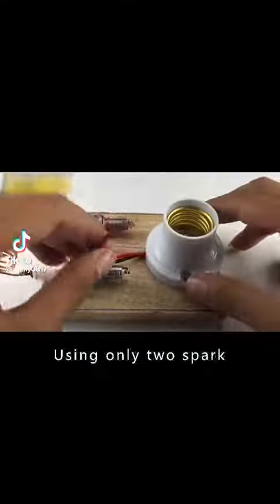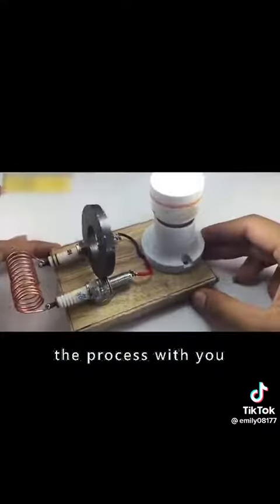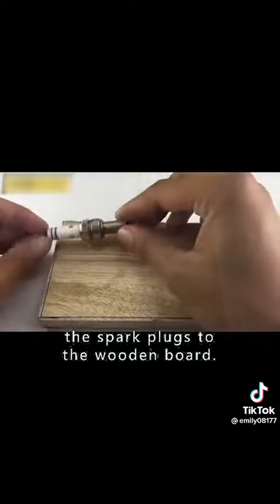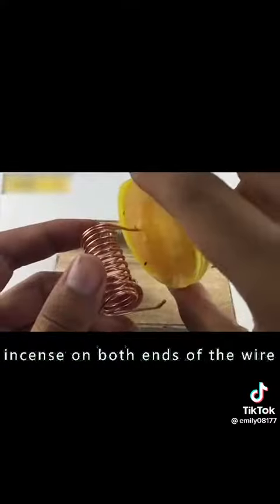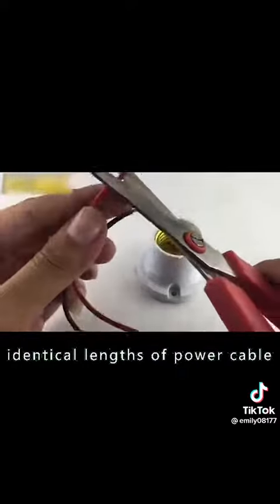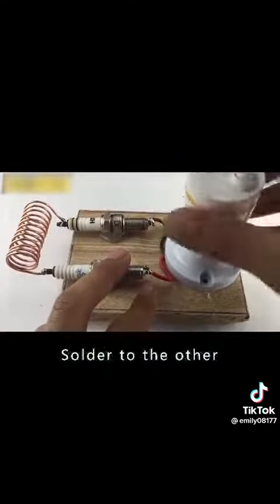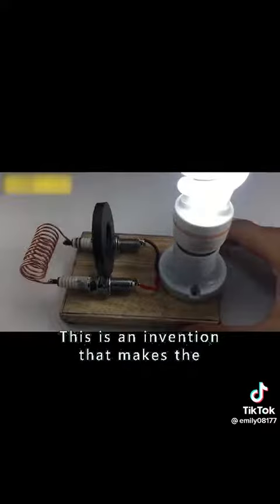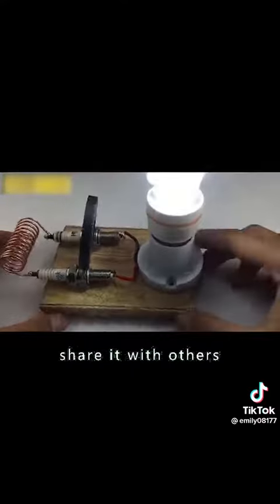FREE ELECTRICITY. FORGET NEPA, FUEL & GEN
FreedomTV